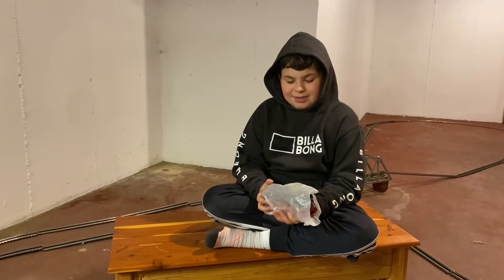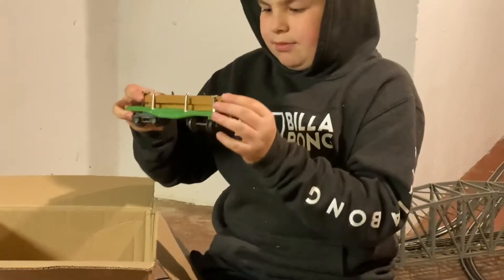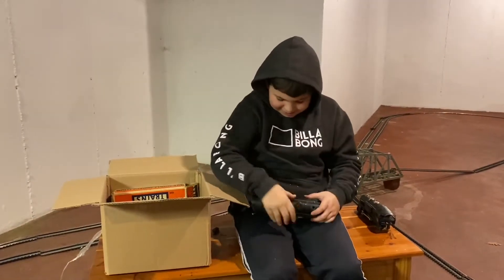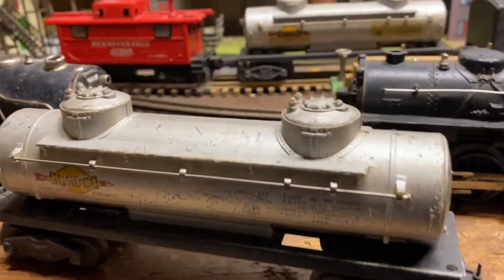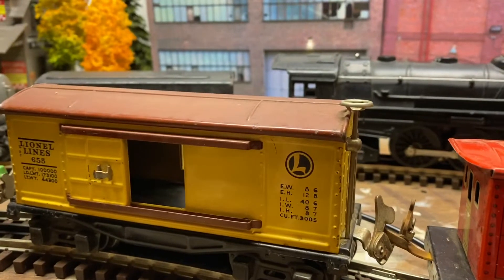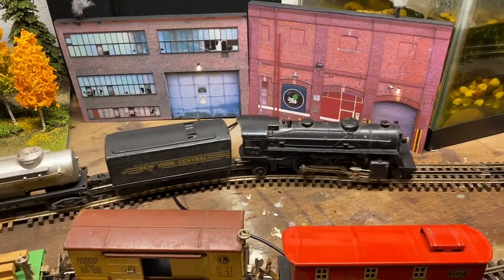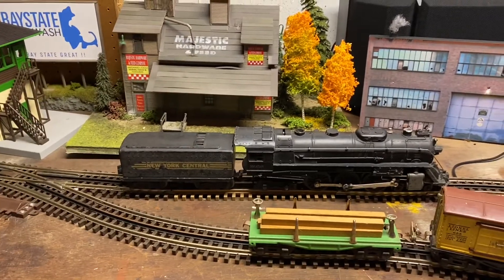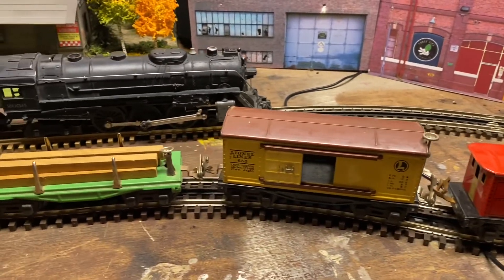UNBOXING Attic Find - Running Sesion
We take a closer look at these sweet  pre and post war Lionel trains!  Check them out!

for an amazing array of building flats in all scales N through G.